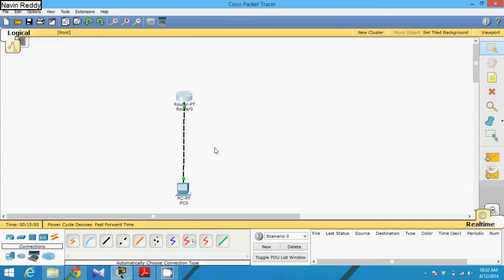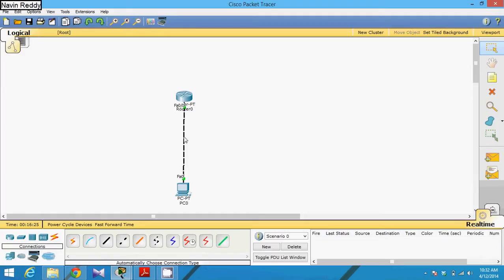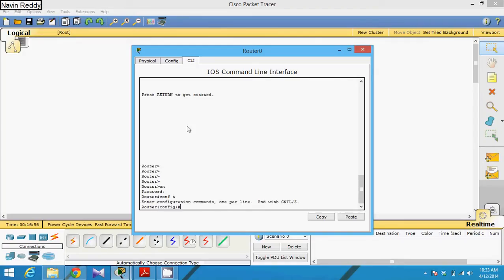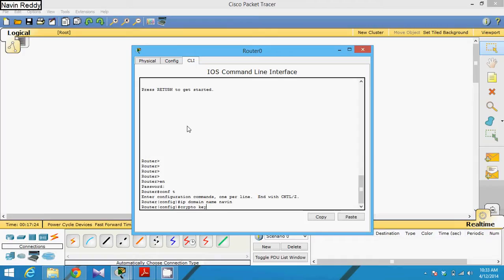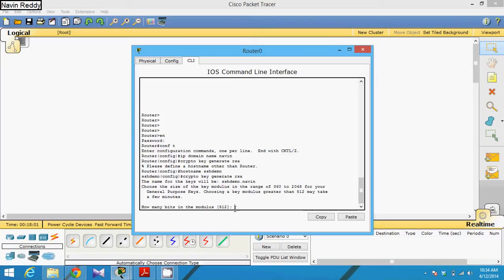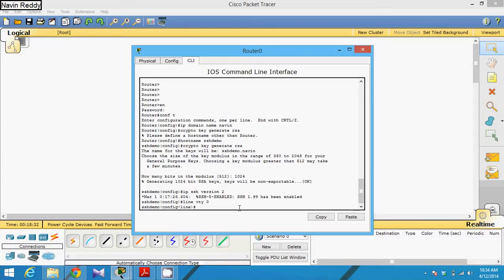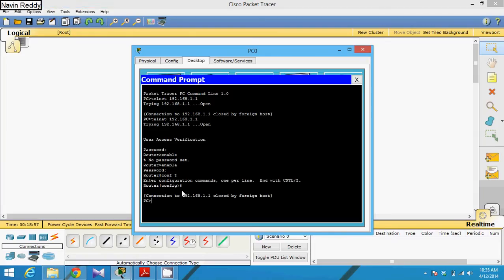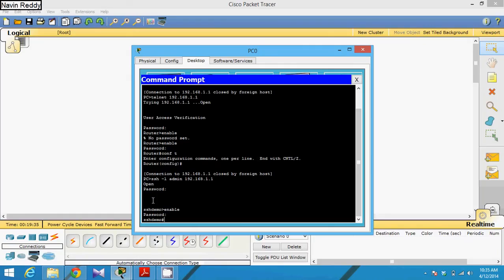Packet Tracer Telnet and SSH Part 2